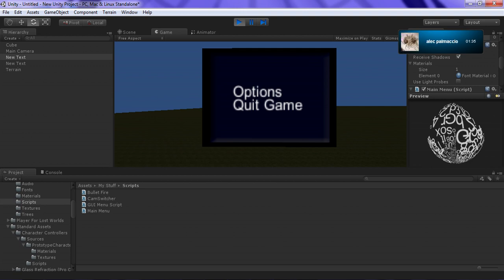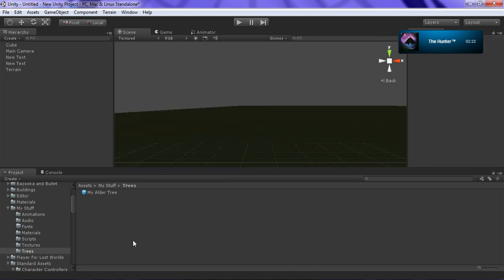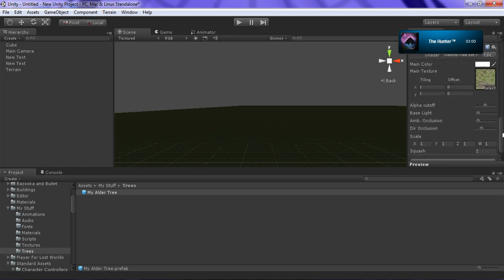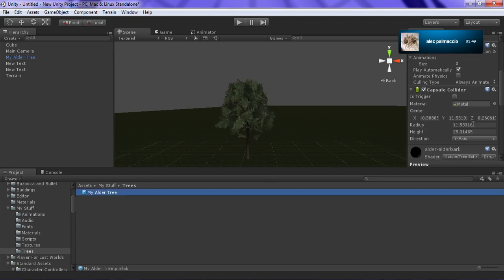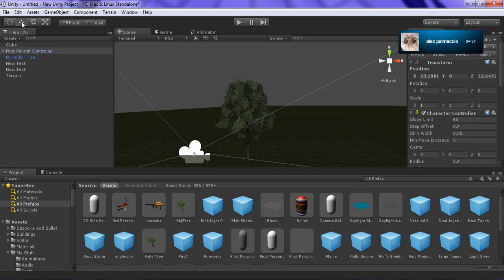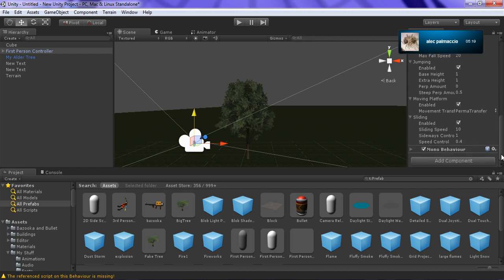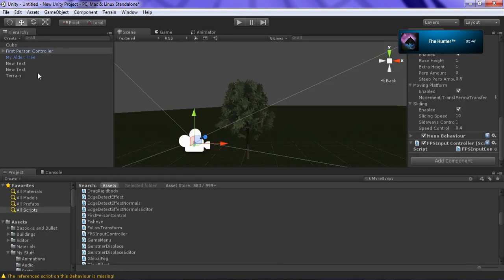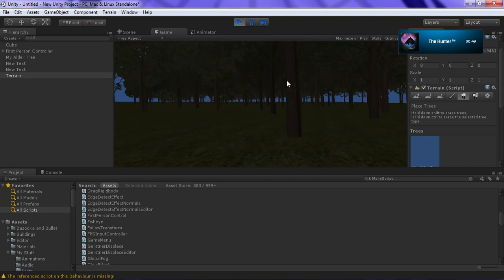How to Solidify Terrain Trees and Other Things in Unity